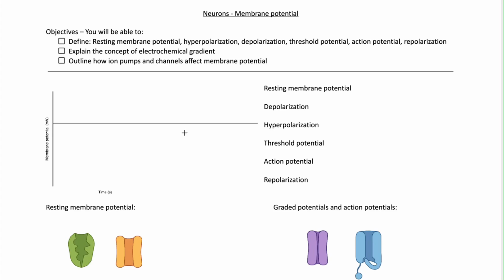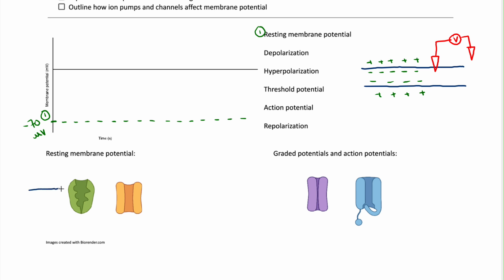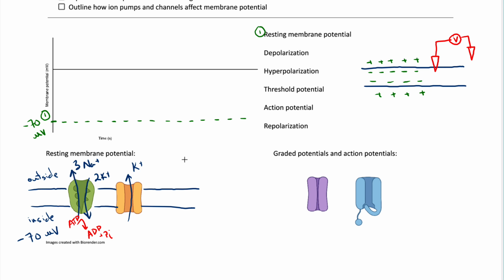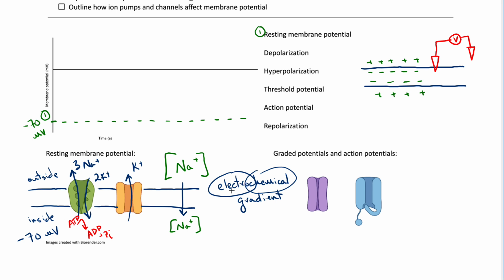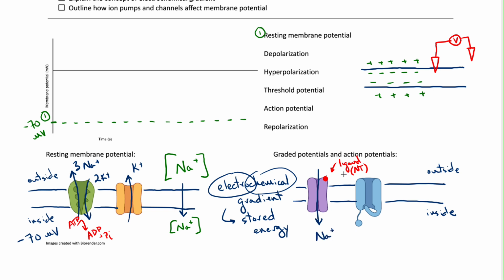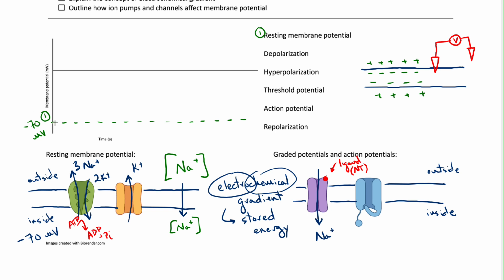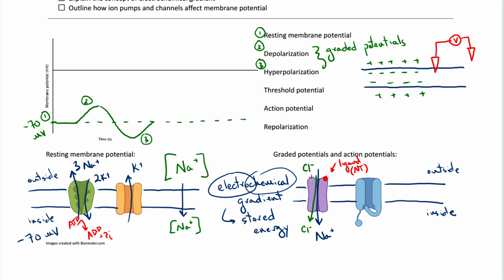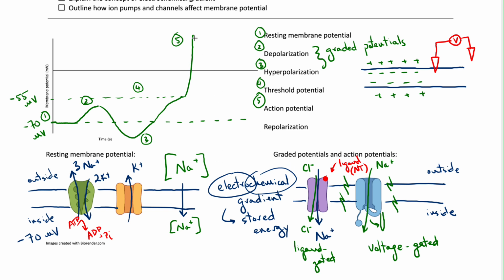IB Bio C2.2b - Neurons - Membrane potential